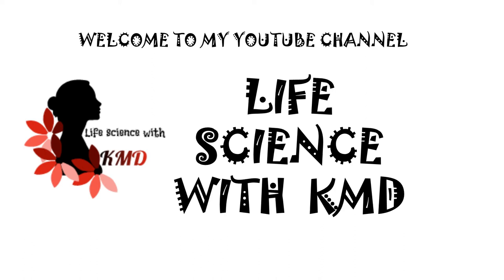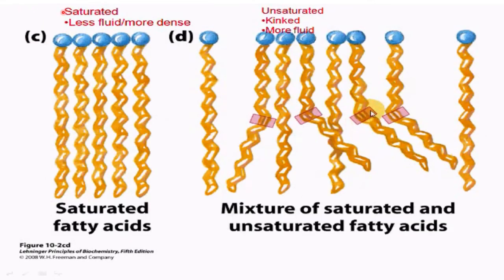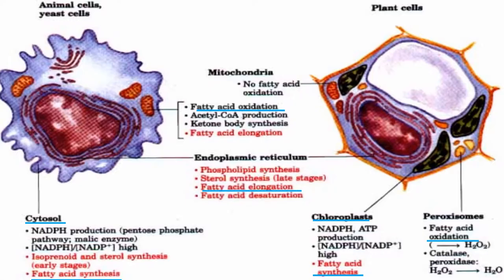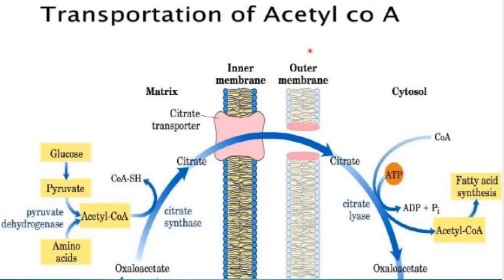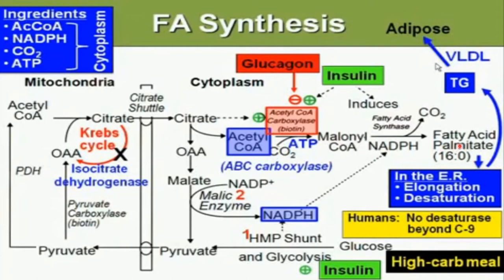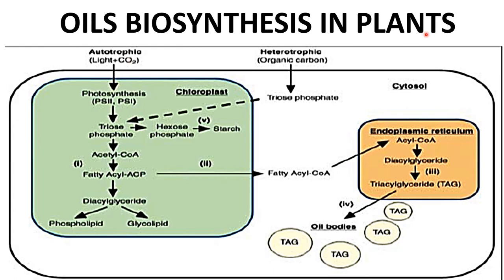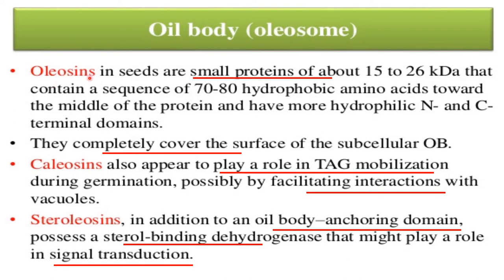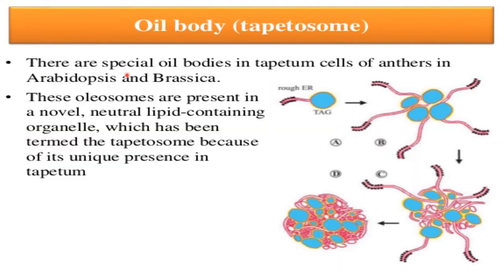FATS AND OILS BIOSYNTHESIS